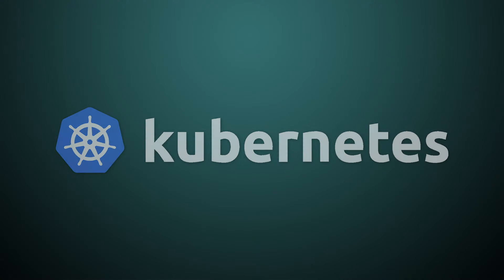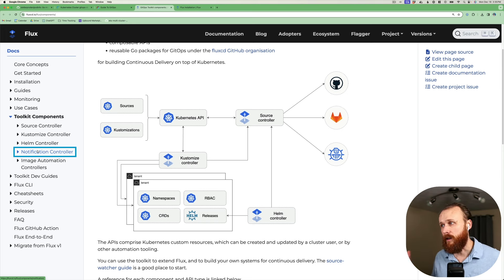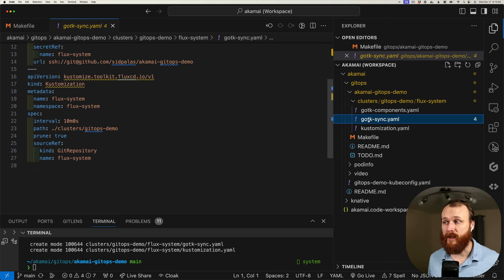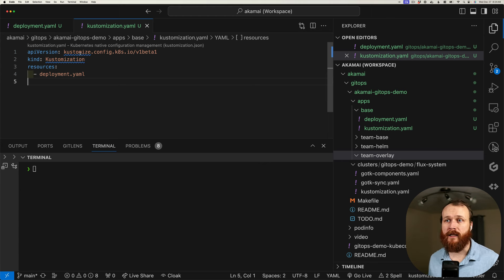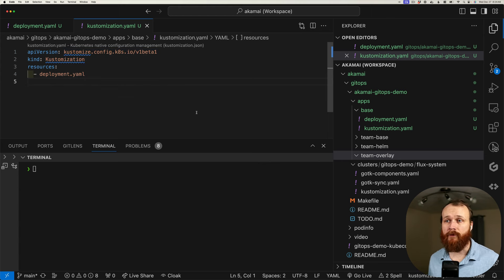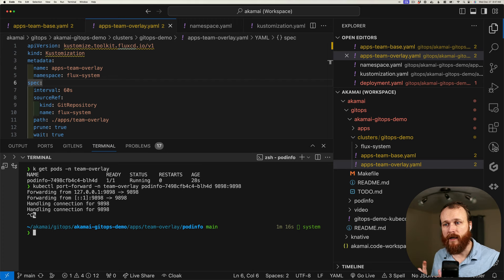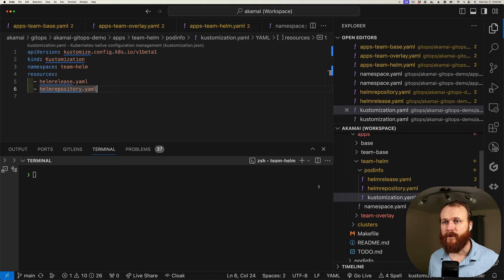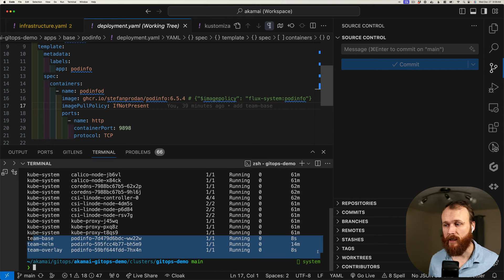Building with FluxCD and Kubernetes | GitOps Principles Explained in Action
@DevOpsDirective explains how to build a GitOps pipeline using FluxCD. Sid also covers the core principles of GitOps.

Chapters:
0:00 Introduction
0:16 Problems GitOps Tries to Solve
1:28 Overview of GitOps + podinfo
3:07 Provision a Kubernetes Cluster
3:39 Install Flux CLI
4:29 Add Flux to the Kubernetes Cluster
5:35 Generate a Personal Access Token on GitHub
8:55 Doublecheck the Pods
9:18 Run git pull
10:18 Structure Your Repository: Monorepo
13:00 Deploy podinfo Application
19:17 Change Background Color
23:26 Use Helm to Deploy with Flux
28:00 Add Image Update Automation
34:55 Recap
36:25 Conclusion

Product: Akamai, GitOps, FluxCD; @DevOpsDirective